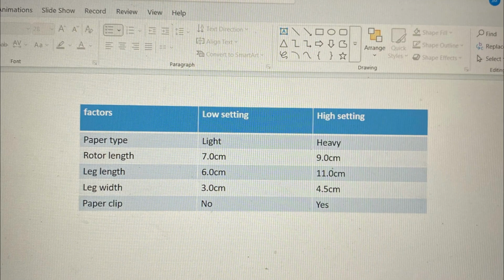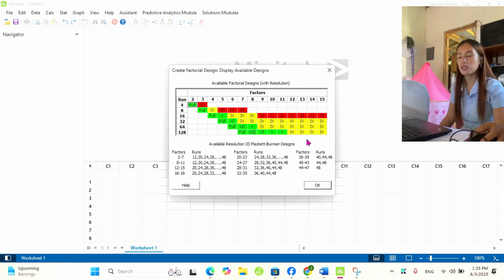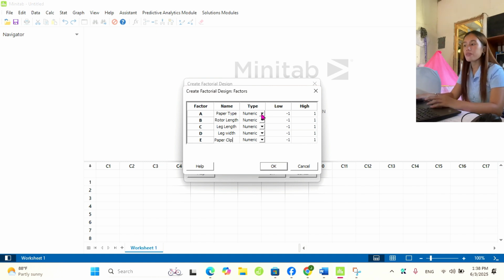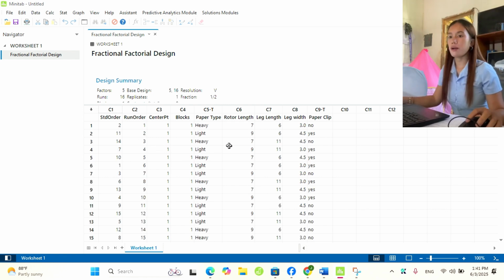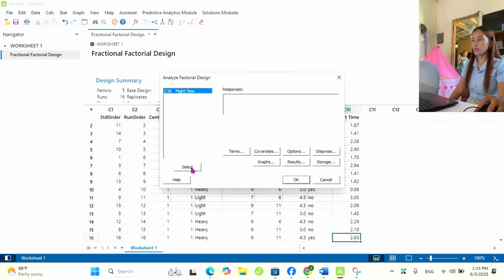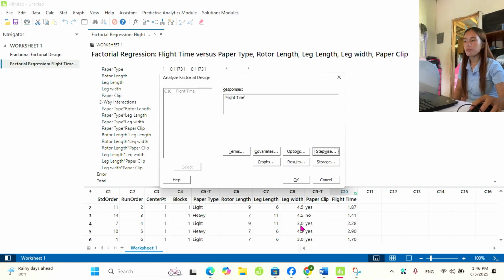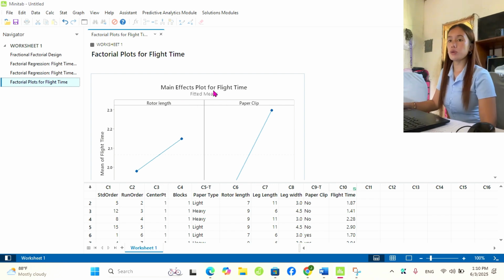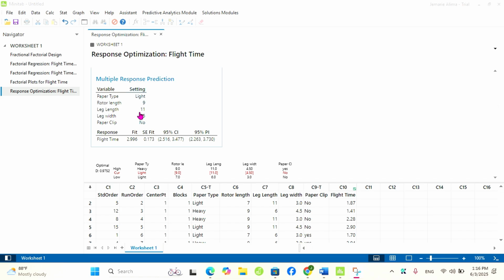Exploring Minitab Statistical Software (Tutorial)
Minitab is a software product that helps you to analyze the data this is designed essentially for the six sigma professionals. It provides a simple effective way to input the statistical data manipulate the data identify trends and patterns and then extrapolate answers to the current issues.